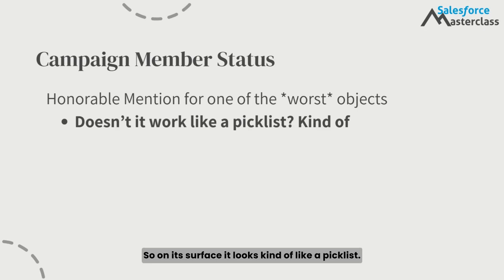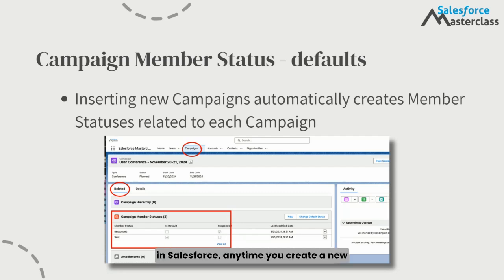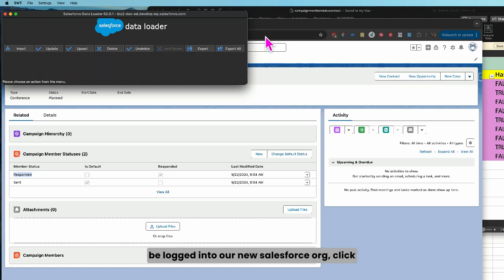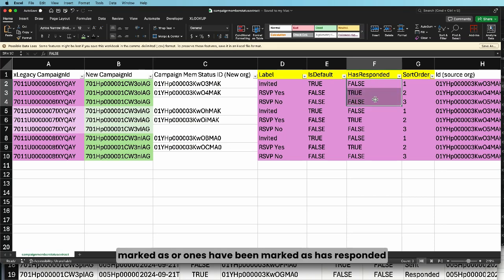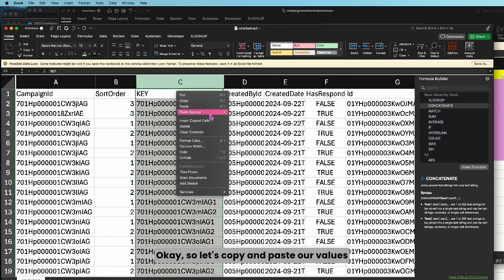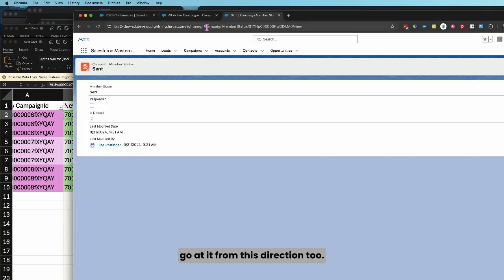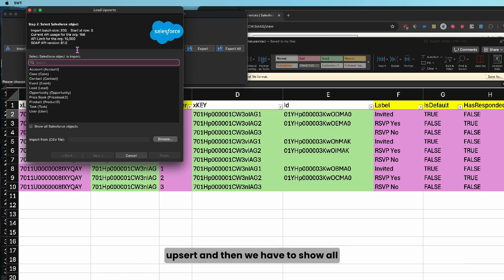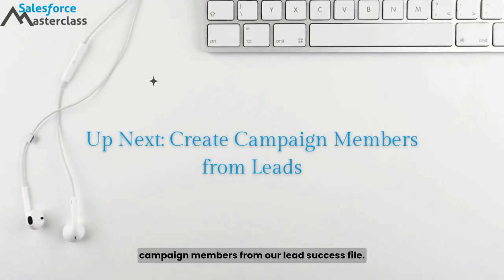How to Insert & Edit Campaign Member Status using Salesforce Data Loader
When completing a Salesforce to Salesforce data migration, you may be tasked with migrating historical campaigns and campaign members. The tricky part of this requirement is to ensure the Campaign Member Statuses are migrated properly BEFORE creating Campaign Members.

⏱️ Timestamps
00:00 Intro: Campaign Member Status
00:48 Campaign Member Status as Related Records
01:41 Importance of Timing in campaign Member Status Values
02:47 Accessing and Exporting Campaign Member Status Values
03:41 Upserting Campaign Member Status Data
04:44 Manually Accessing Campaign Member Status IDs
05:23 Exporting Campaign Member Status Data using Data Loader
06:38 Preparing Source Org Data for Upsert
08:00 Creating a Key to Link Old and New Org Data
09:53 Using VLOOKUP to Retrieve New Org Status IDs
11:22 Preparing Data for Upsert in Data Loader
13:48 Finalizing Data Preparation and Performing the Upsert
15:39 Mapping Fields and Executing the Upsert
16:22 Verifying the Upsert Results in Salesforce
16:51 Examining Success File and Conclusion
17:28 Transition to Creating Campaign Members